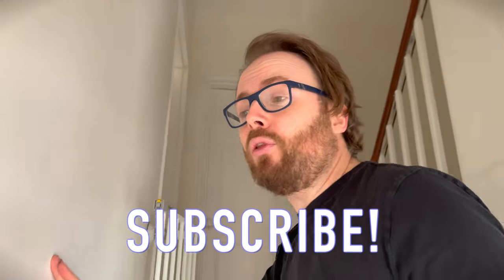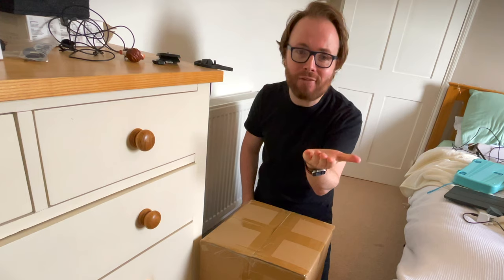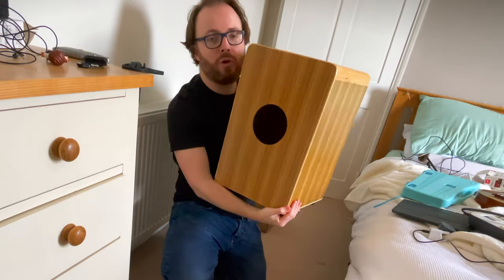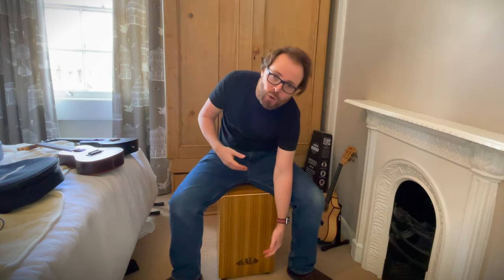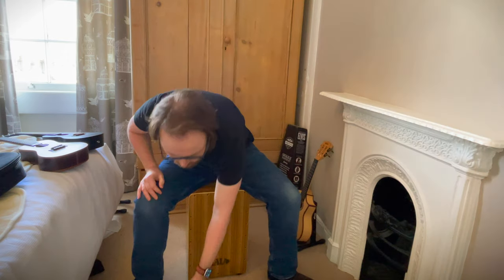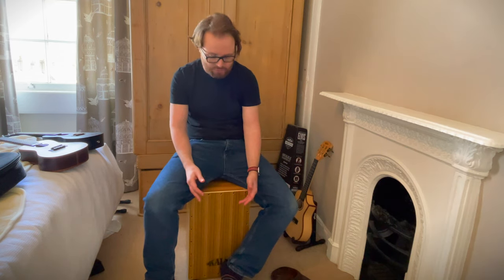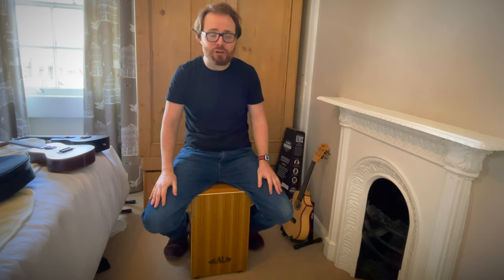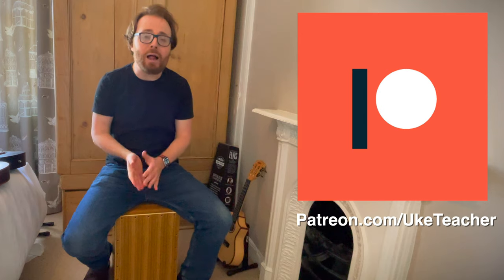Unboxing a CAJON!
I found a MYSTERY BOX in my music cupboard last week. Thought I'd better open it up... Spoiler alert: it was a CAJON!

KALA STORE (Follow this link for great deals and exclusive discounts!)

AMAZON STORE (I get a small % from any sale made through this link)